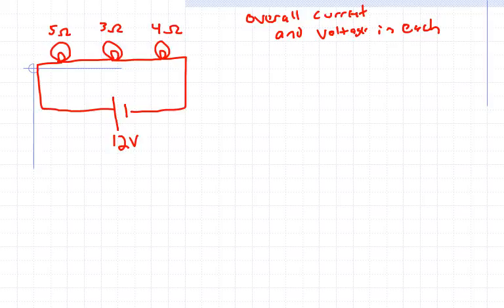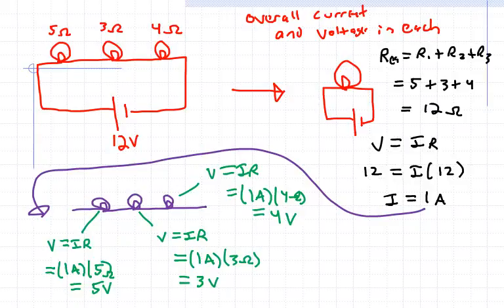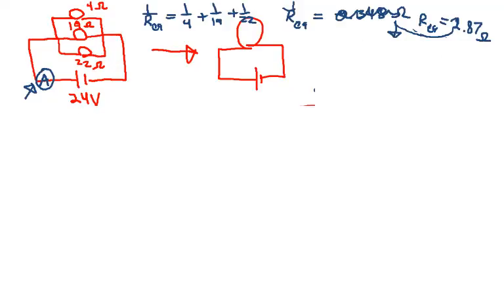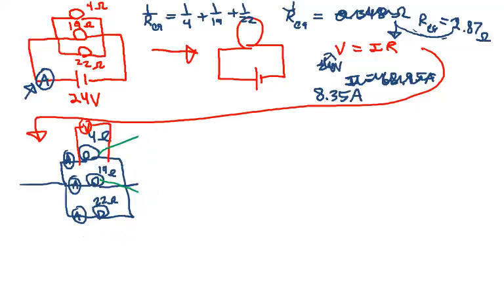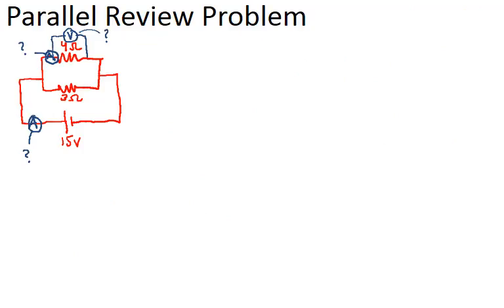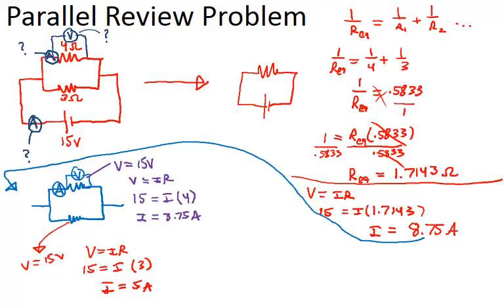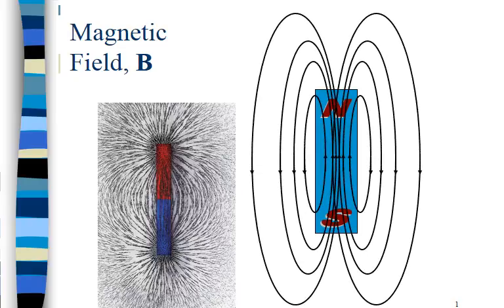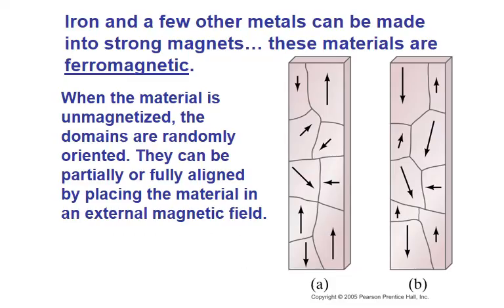182a Final Review Series and Parallel Circuits Review with Magnetism Concepts